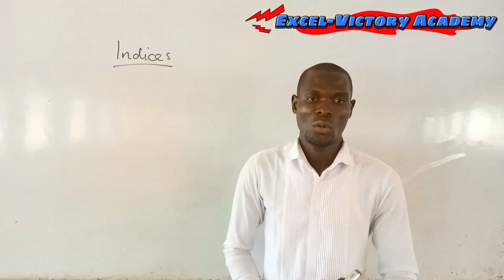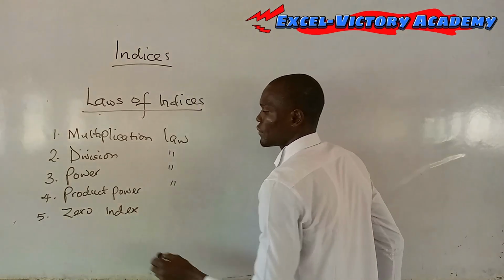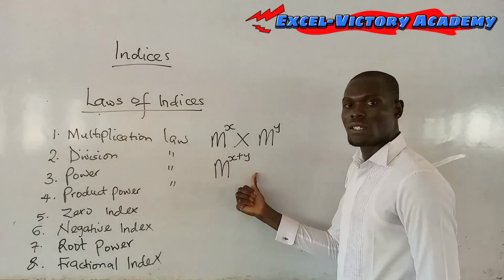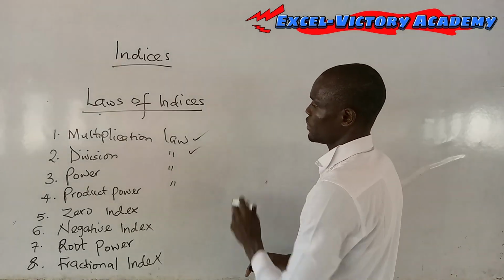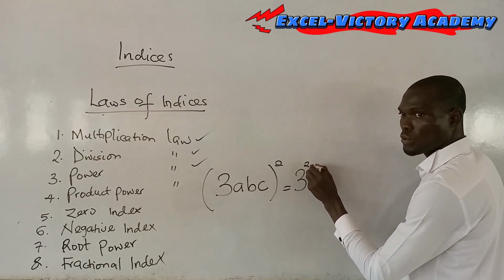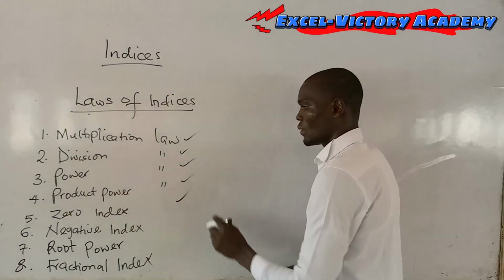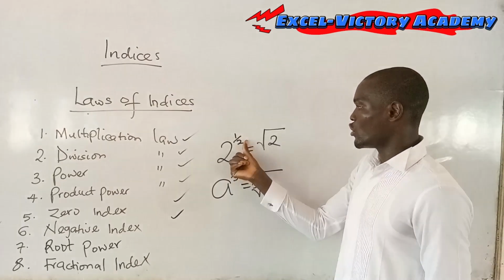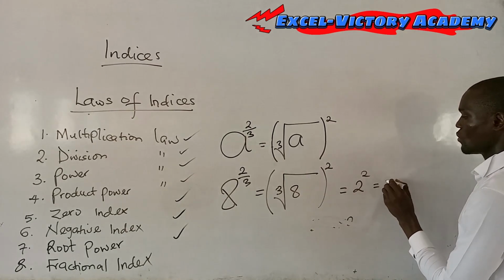Laws of Indices